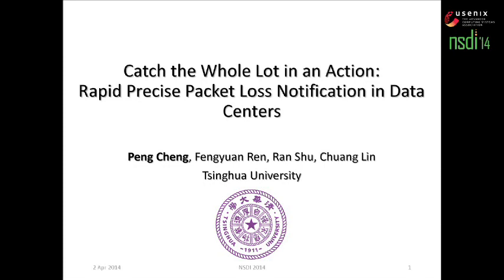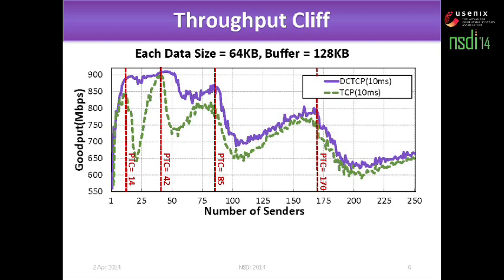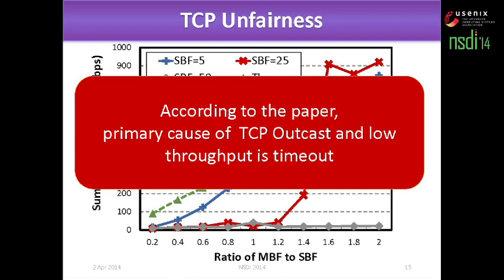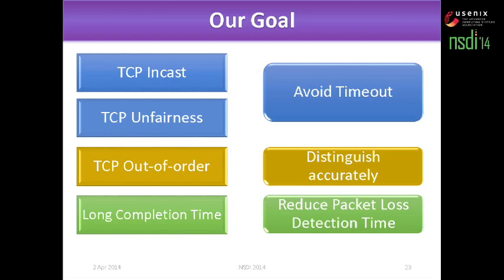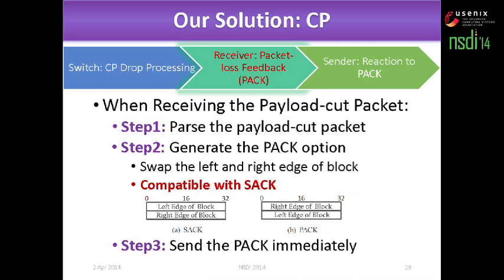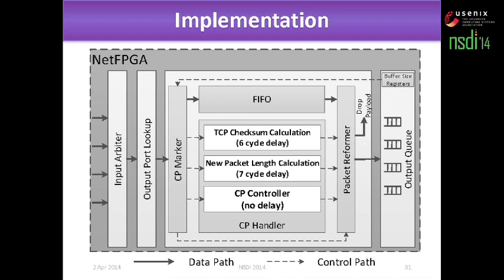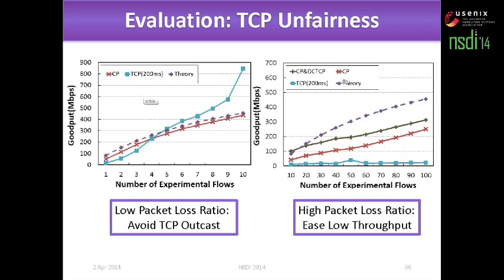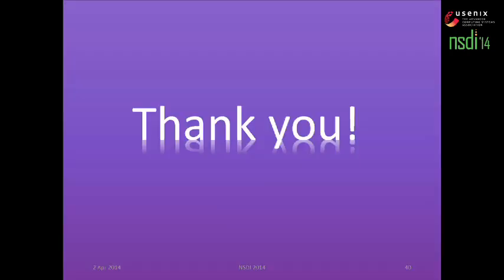NSDI '14 - Catch the Whole Lot in an Action: Rapid Precise Packet Loss Notification in Data Center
Catch the Whole Lot in an Action: Rapid Precise Packet Loss Notification in Data Center

Peng Cheng, Fengyuan Ren, Ran Shu, and Chuang Lin, Tsinghua University

An increasing number of TCP performance issues including TCP Incast, TCP Outcast, and long query completion times are common in large-scale data centers. We demonstrate that the root cause of these problems is that existing techniques are unable to maintain self-clocking or to achieve accurate and rapid packet loss notification. We present cutting payload (CP), a mechanism that simply drops a packet’s payload at an overloaded switch, and a SACK-like precise ACK (PACK) mechanism to accurately inform senders about lost packets. Experiments demonstrate that CP successfully addresses the root cause of TCP performance issues. Furthermore, CP works well with other TCP variants used in data center networks.